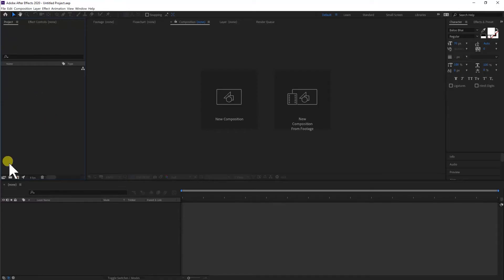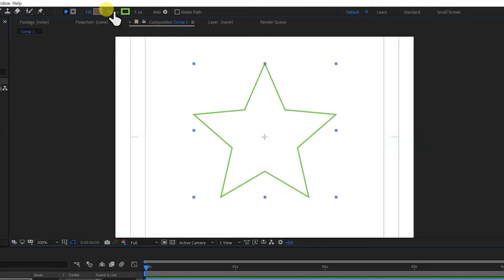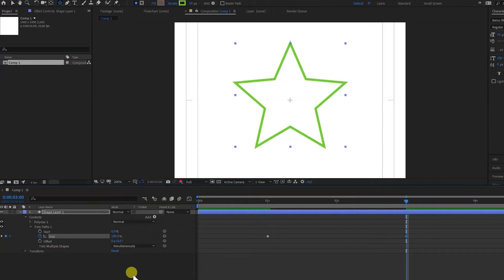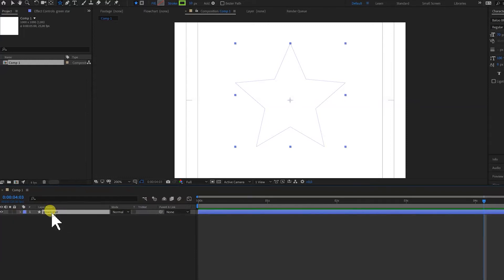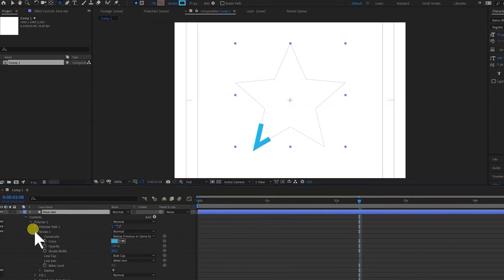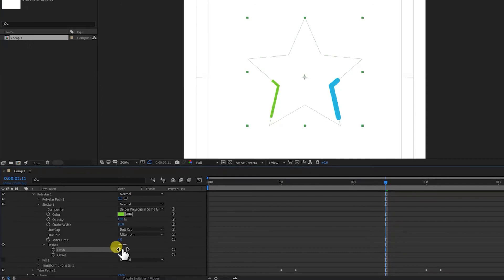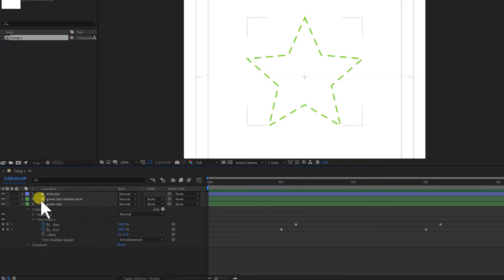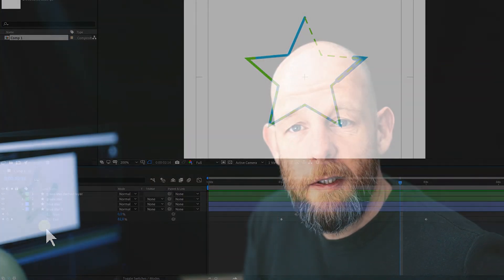After Effects: self drawing lines using trim paths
in this short After Effects tutorial i will show you how to make self drawing lines using the trim paths function